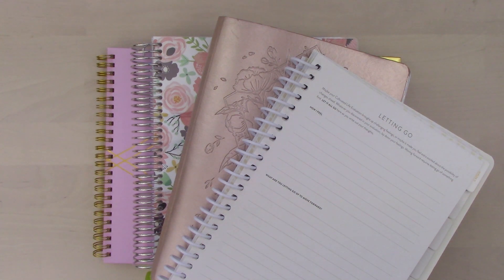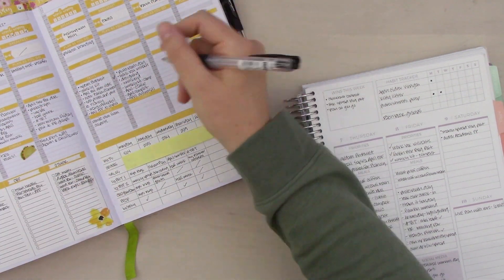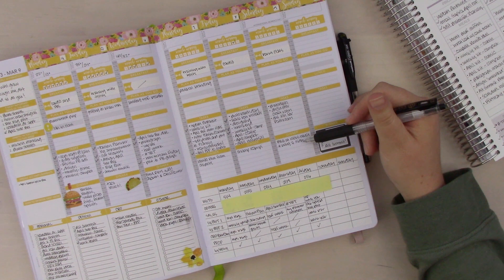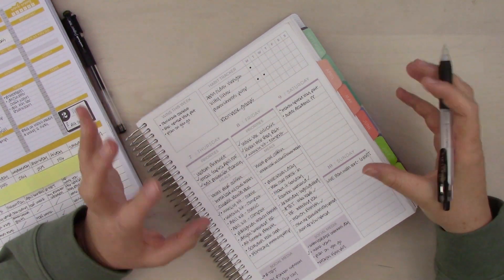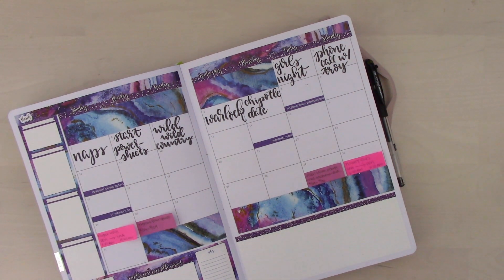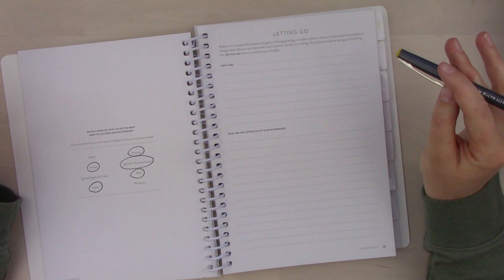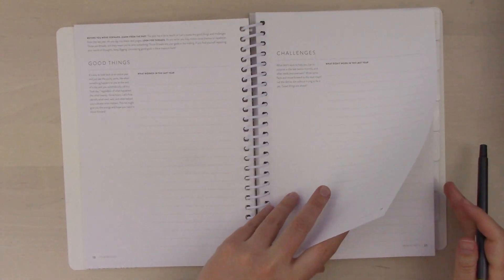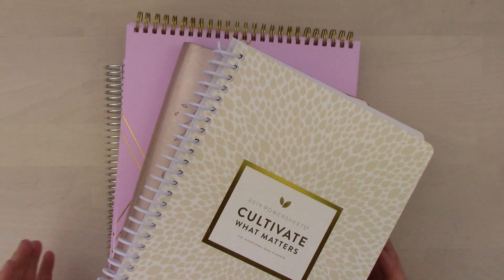Plan As You Go | Letting Go | 3.9.19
If you want to purchase the stickers used in this video please check out my Etsy shop!

Pilot Double-Sided Pen: